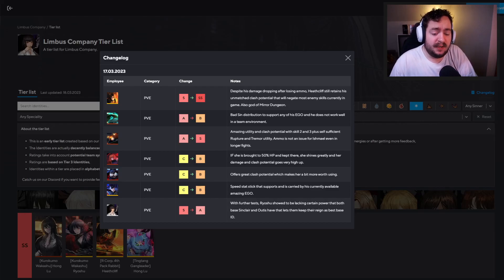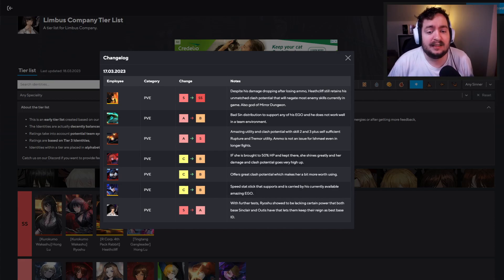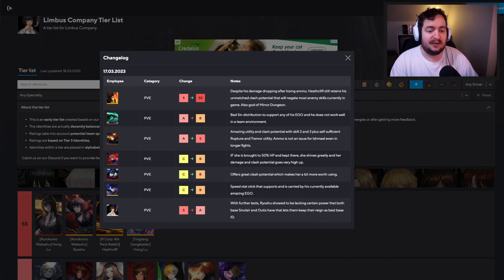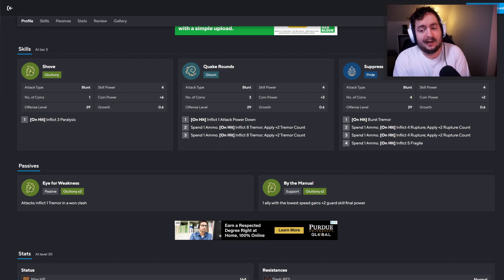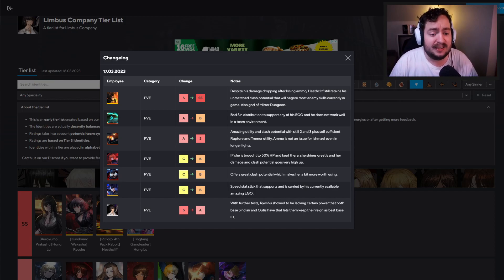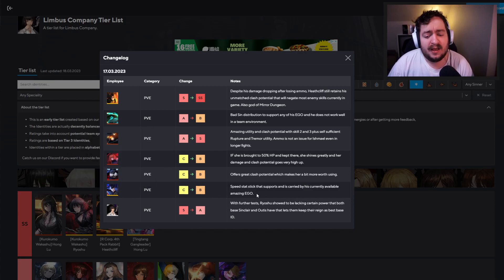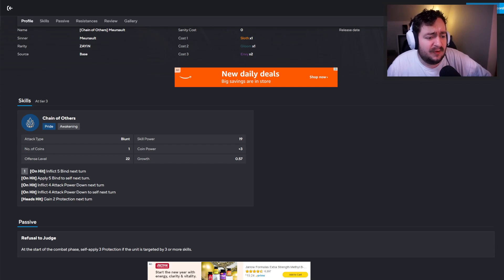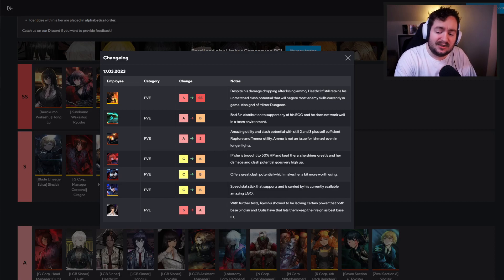Limbus Company: Tier List Adjustments From Pyrdwen! My thoughts!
A discussion on the recent change log adjustment to the Limbus Company Tier List!